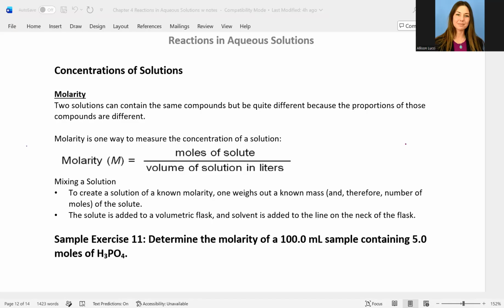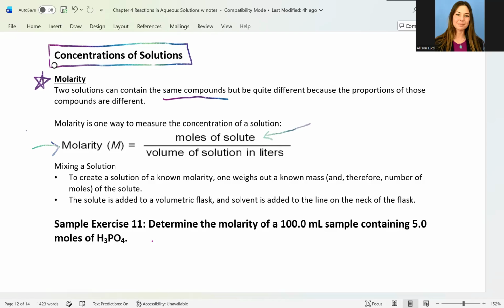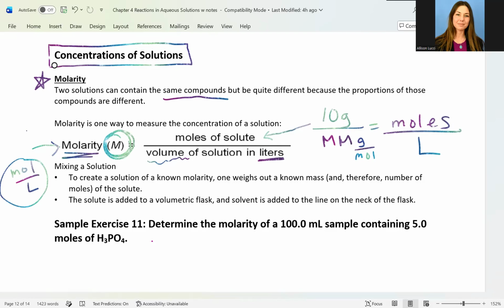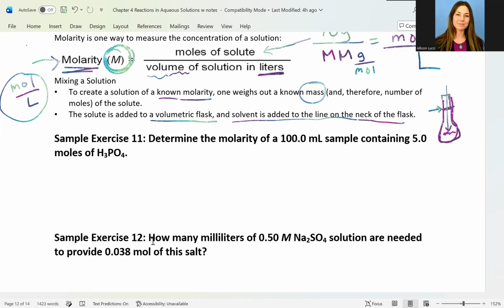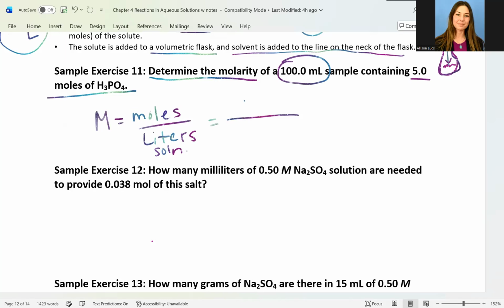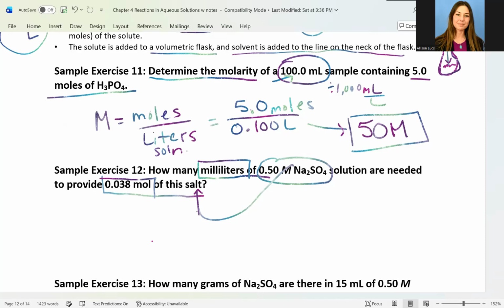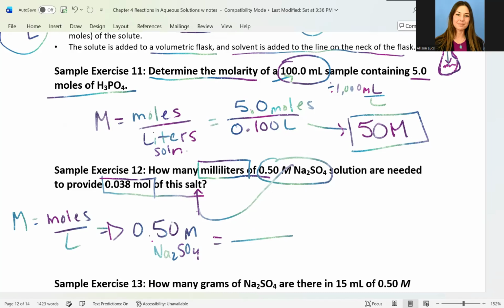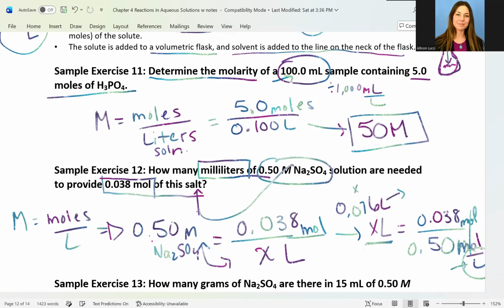Chapter 4-11 Ex. 11 & 12